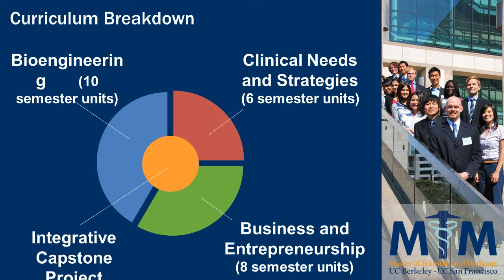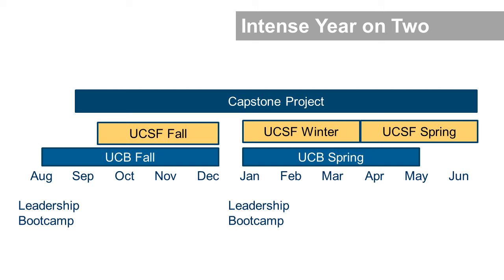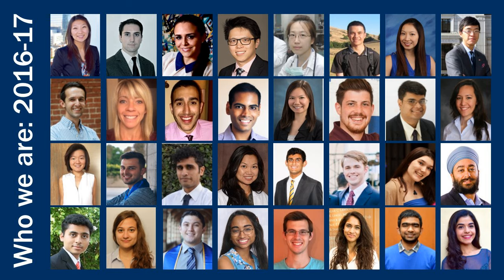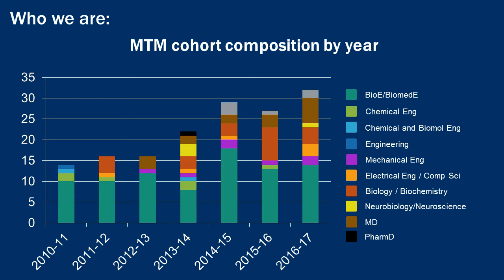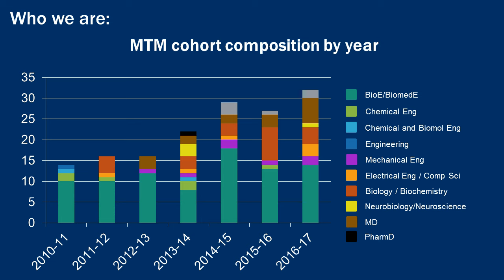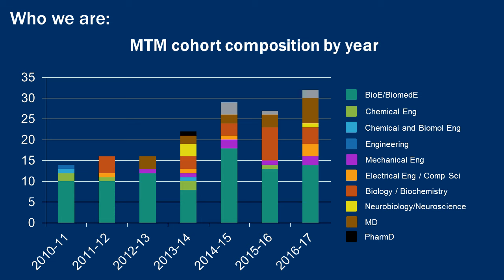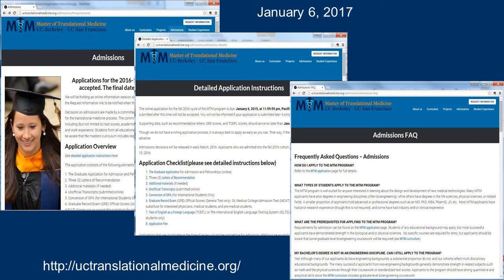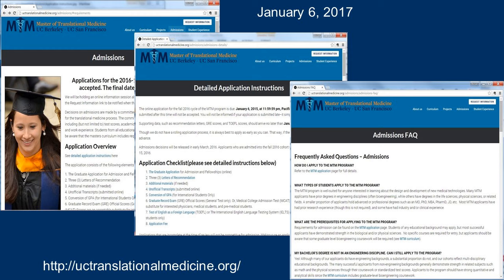MTM info session 2016 10 28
Learn more about the UC Berkeley - UCSF Master of Translational Medicine program. The presentation includes an overview of the program from the Executive Director, as well as hearing from current students about their experiences.